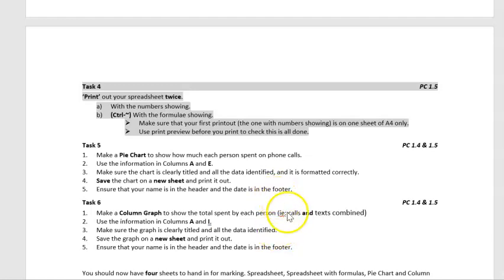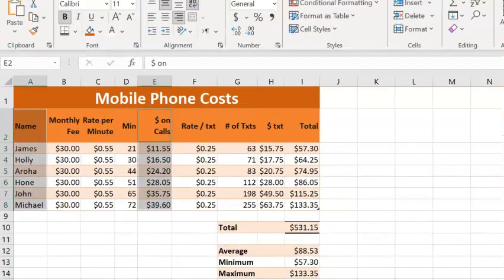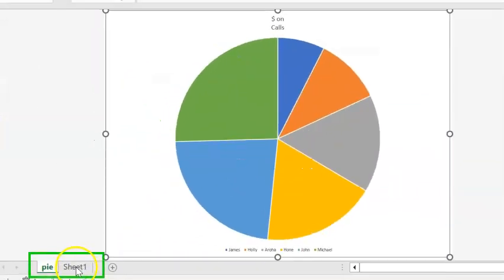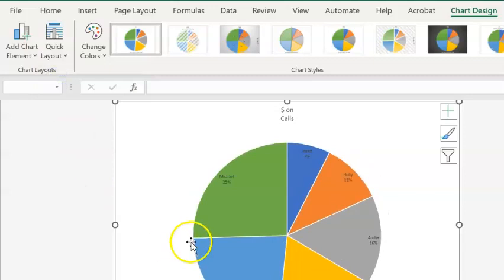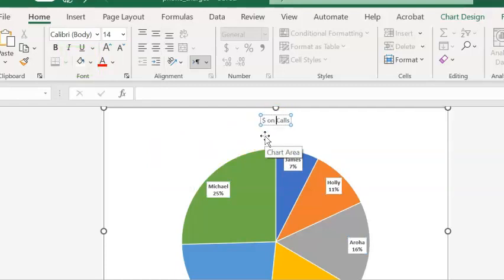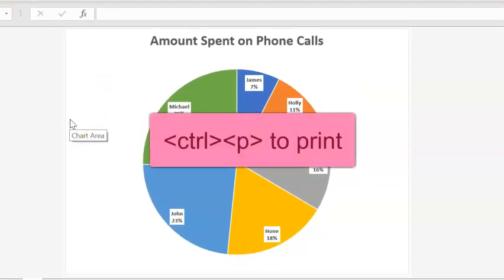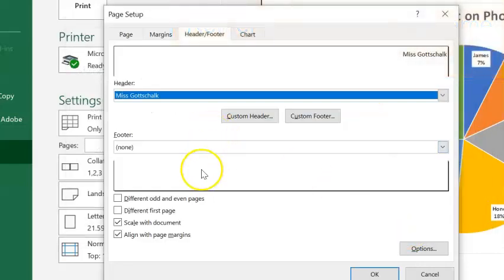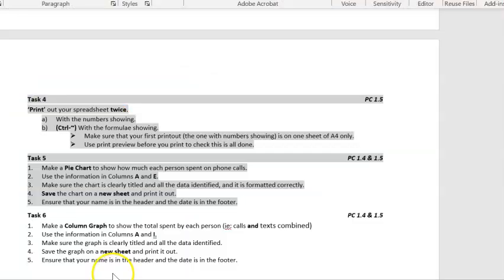05 Pie Chart